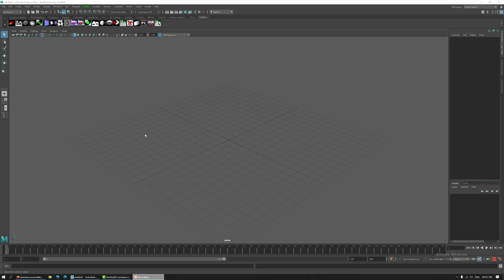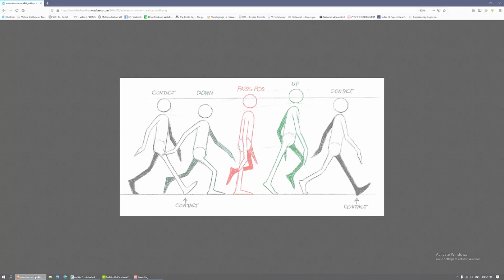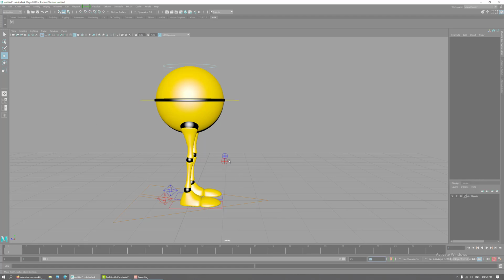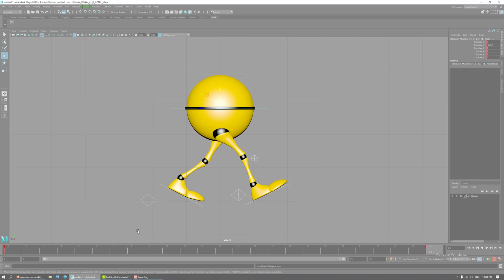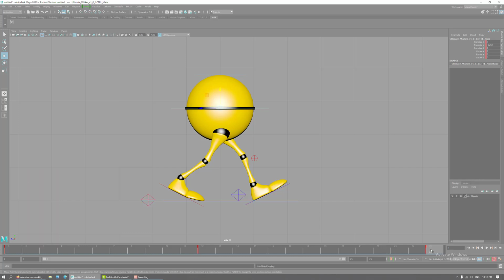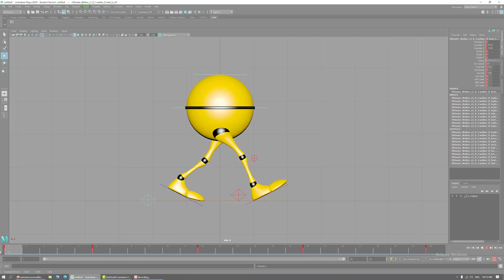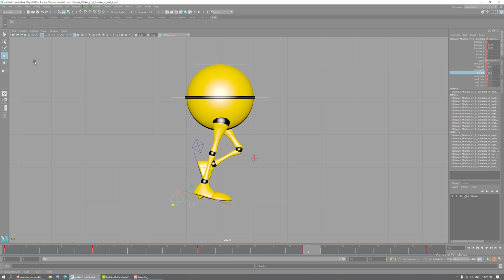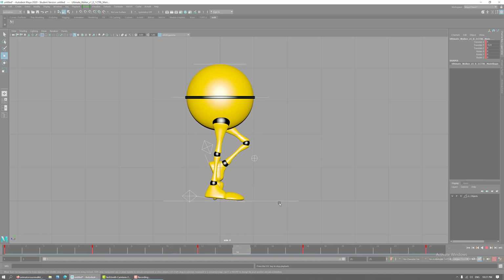Class06 Ball with Leg Rig Basic Walk